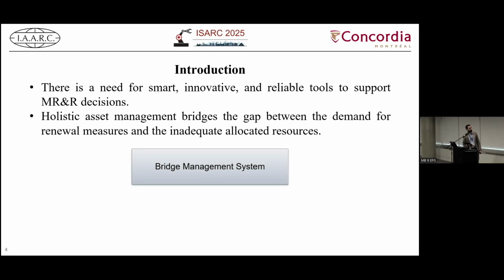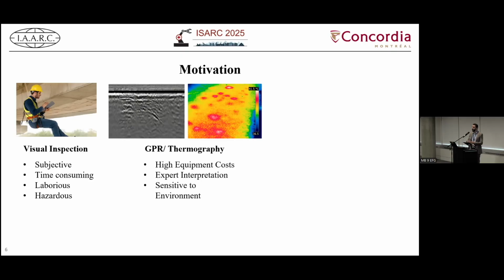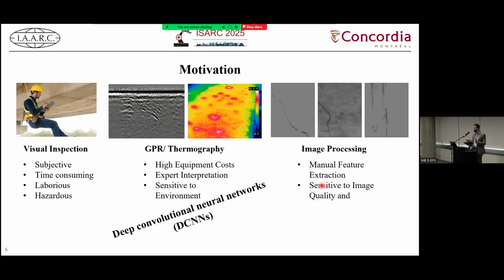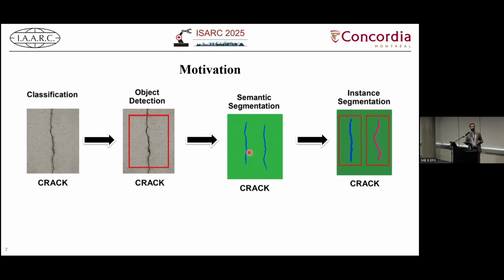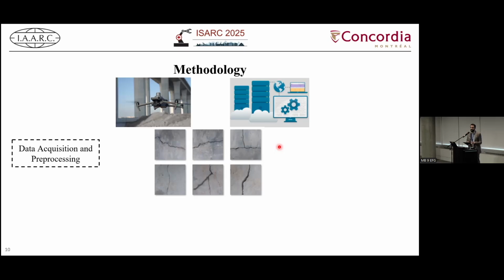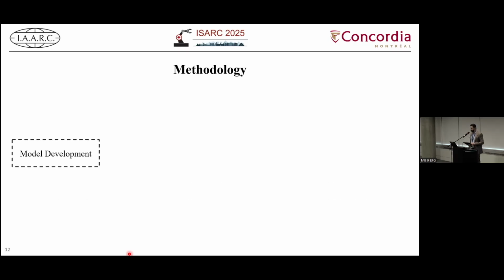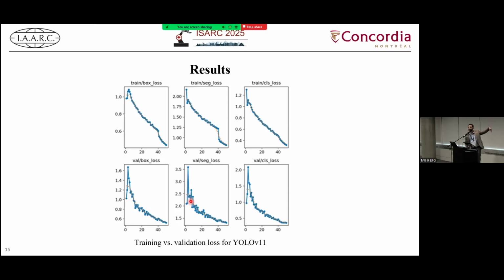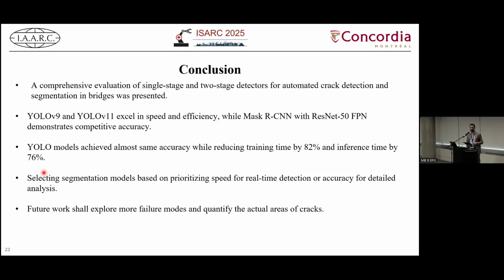Paper ID: 315 – ISARC 2025 by Ahmed Assad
Title: Crack Detection and Segmentation for Bridges Using State-of-the-Art Deep Learning Methods: Single-Stage vs. Two-Stage Detectors

Authors: Ahmed Assad, Mohamad Bo Arki, Miray Sweid, Amin Hammad

Abstract: Concrete bridges are critical infrastructure assets that require regular inspection to ensure public safety and efficient functionality. Traditional methods for crack detection are often manual, time-consuming, and prone to subjectivity, which can compromise inspection accuracy and efficiency. Deep learning techniques have been increasingly utilized in bridge crack detection. However, very few efforts have developed instance segmentation models that can be used to detect and quantify cracks in bridges. Different than other computer vision methods, instance segmentation provides pixel-level classification while also differentiating between individual cracks, facilitating crack measurement and proper maintenance decision-making. This study presents a framework for real-time crack detection and segmentation in bridges. The study assesses the performance of advanced deep learning segmentation models including both single-stage detector (YOLOv9 and YOLOv11) and two-stage architectures (Mask-RCNN) coupled with backbone feature extractors (ResNet). A comprehensive dataset of annotated bridge crack images was utilized to train and test the developed models. YOLOv11 emerged as the most efficient model, achieving the highest precision for bounding box detection (96.0%) and segmentation (91.2%) while maintaining the fastest inference time (19 ms per image) and the shortest training duration (127.49 minutes). Mask R-CNN, while excelling in bounding box accuracy (95.59%), demonstrated slower training and inference times, highlighting its limitations in real-time applications. The performance was further evaluated through precision-recall curves, showing strong precision across a wide range of recall values. This research emphasizes the potential of deep learning to transform bridge condition assessment by offering scalable and accurate crack detection tools.